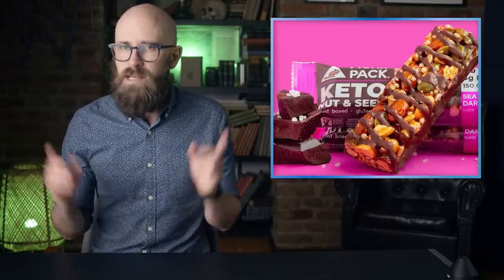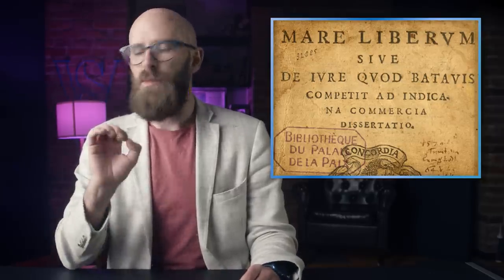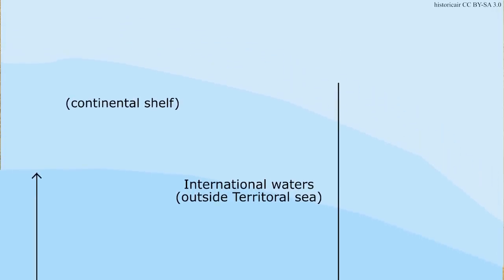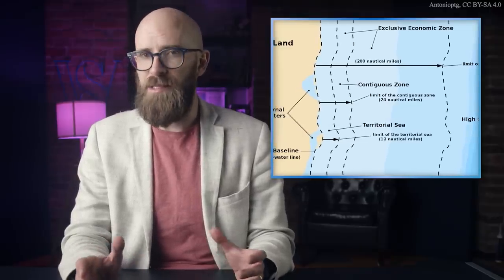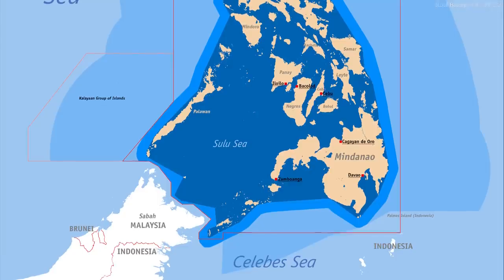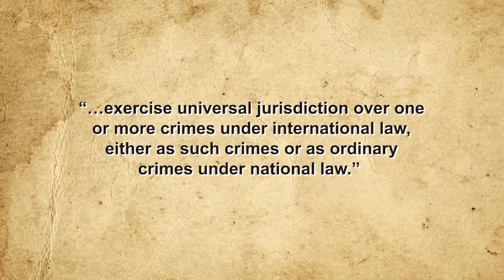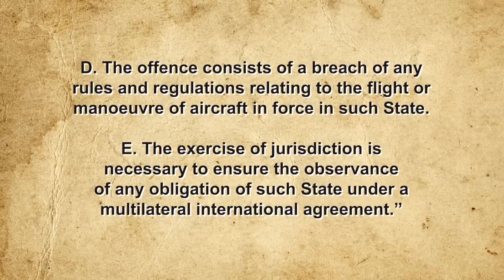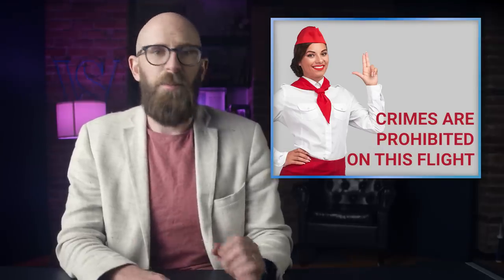What Happens if You Commit a Crime Aboard an Aircraft, or In International Waters?